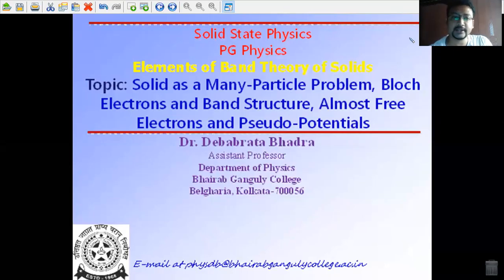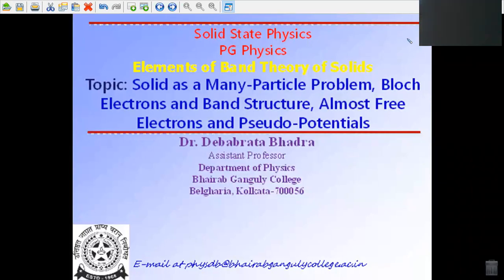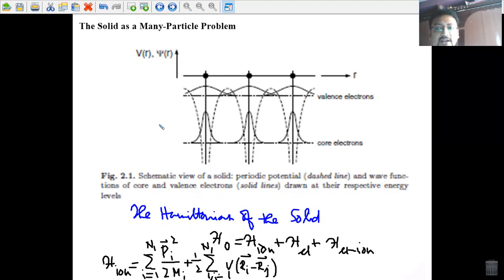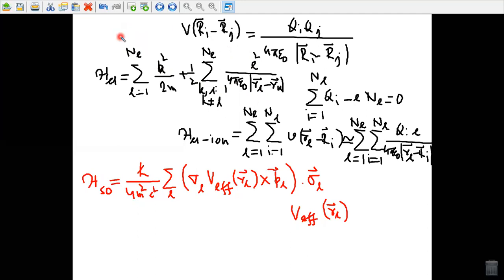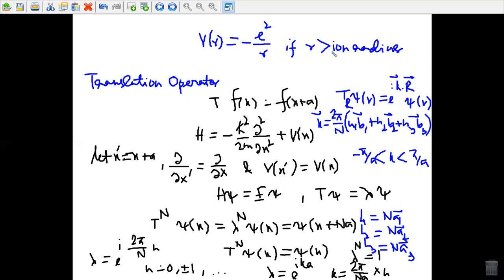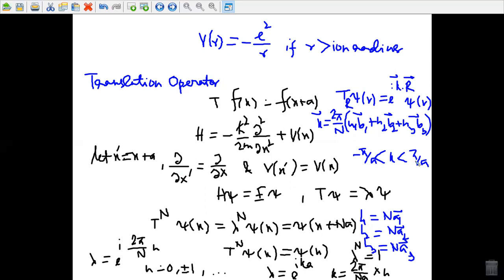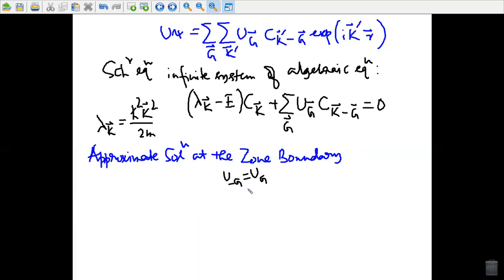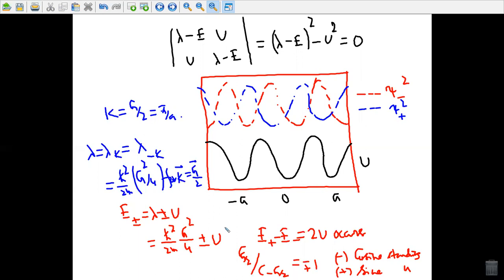Topic: Solid as a Many-Particle Problem, Bloch function and Origin of the Band Structure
Elements of Band Theory of Solids